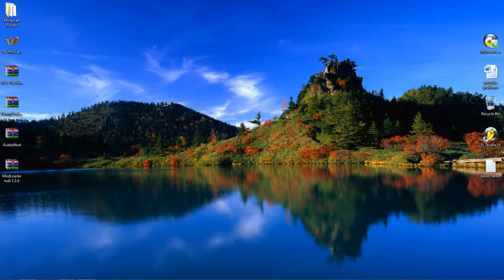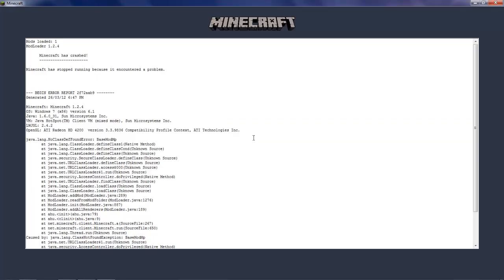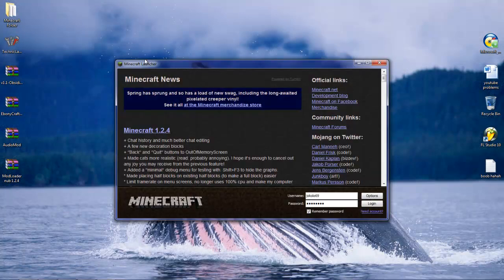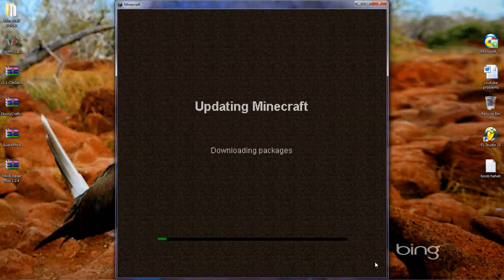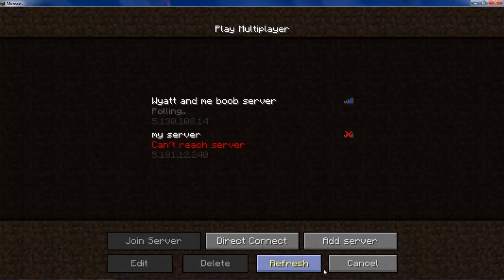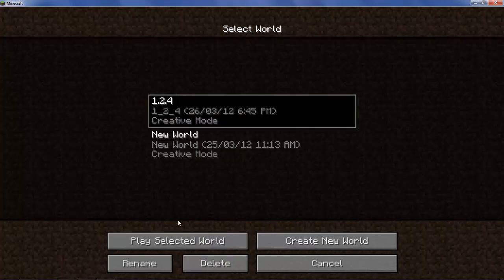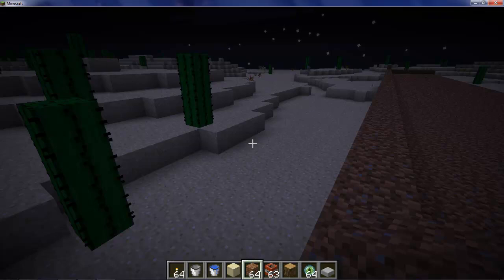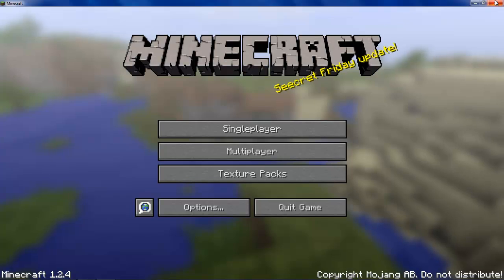Minecraft 1.7.5 How To Fix Minecraft Crashes/Black Screen Problems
Fix Black Screen Crashing White Screen